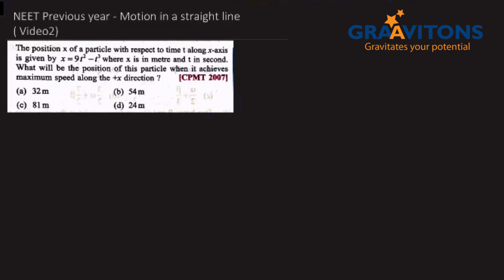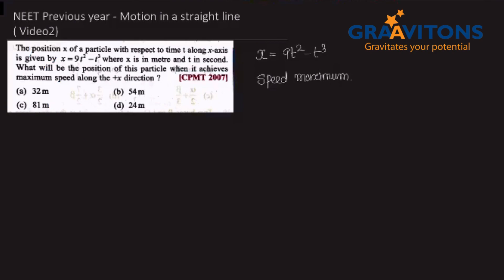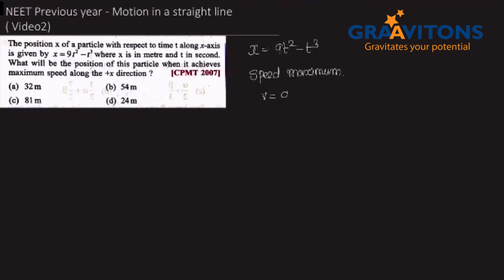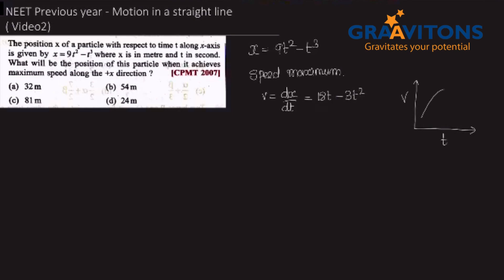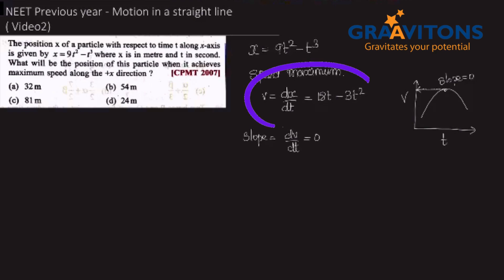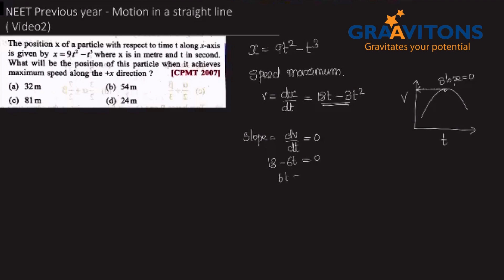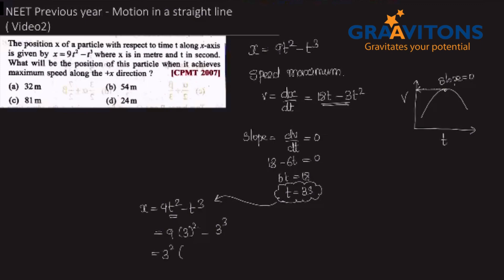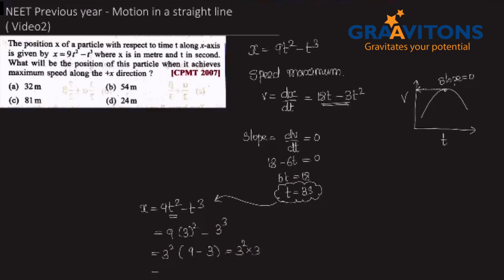NEET/JEE Physics - Motion in a Straight line- Integration and Differentiation based question-2